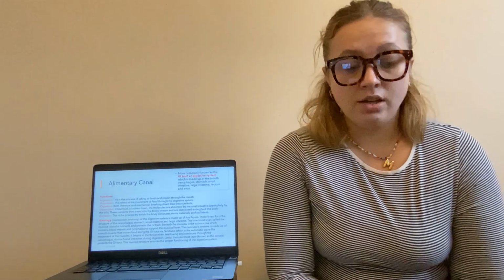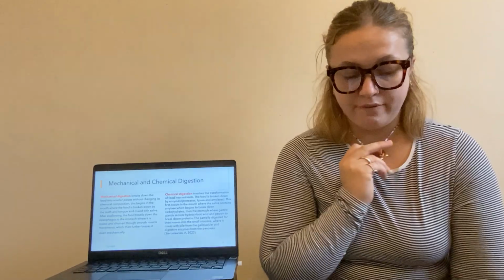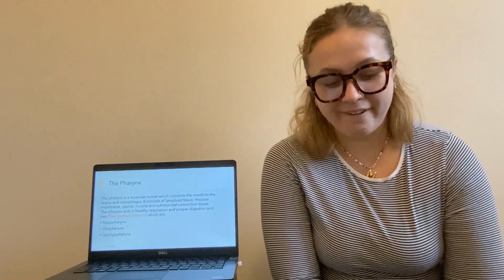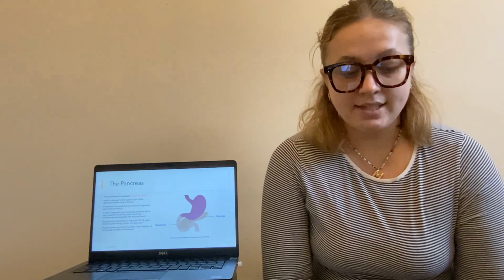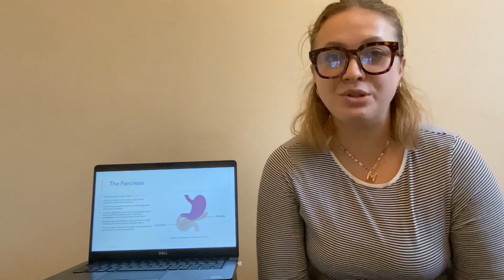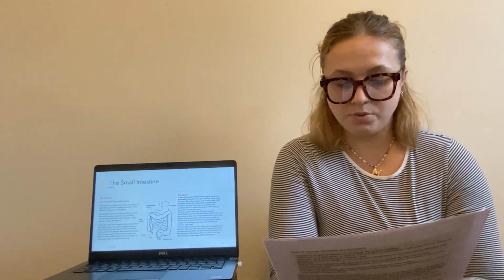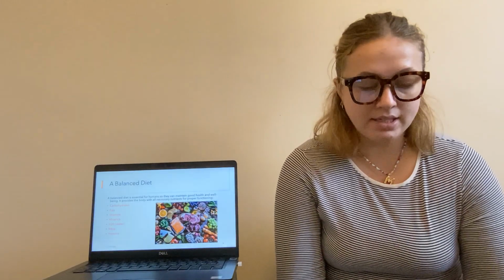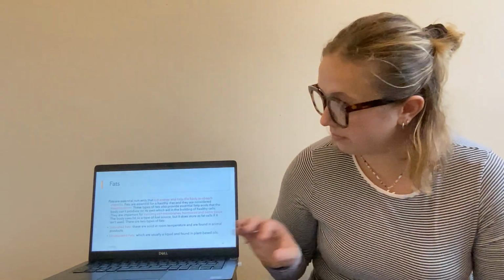Unit 9 LearnDirect